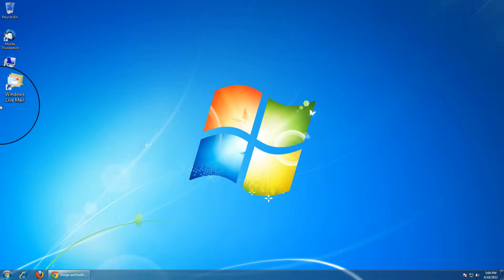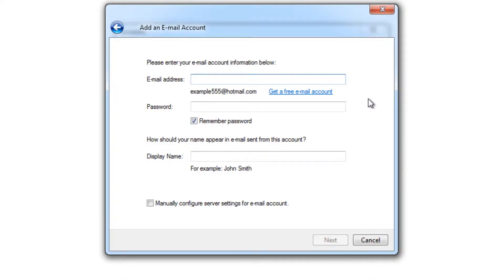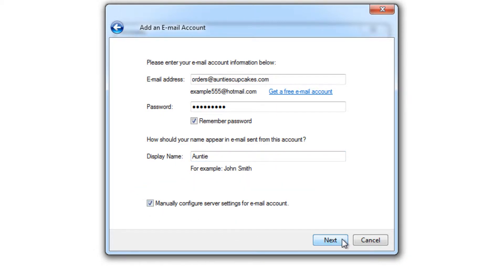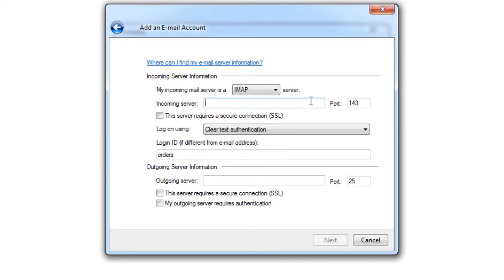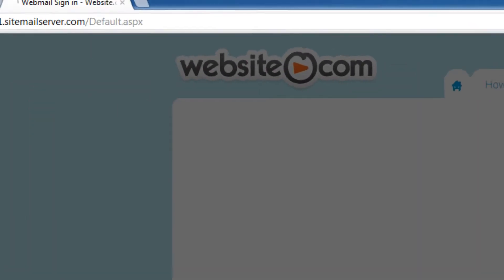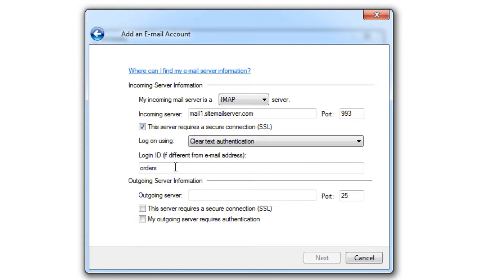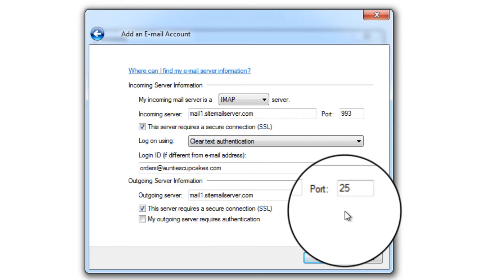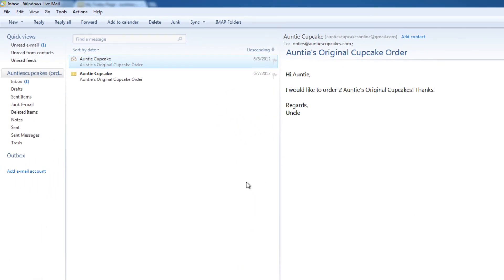Website.com: How to Set up an Email Account with Windows Live Mail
In this video, we show you how to set up an email account with Windows Live Mail

Build your website in 4 easy steps:

1. Choose your own domain
2. Pick a template
3. Add your content
4. Click "Publish"